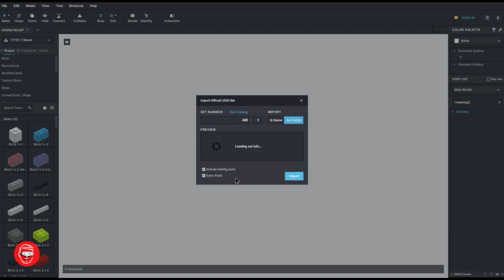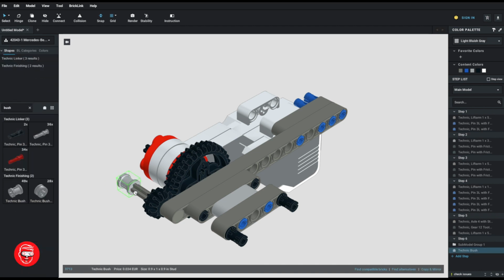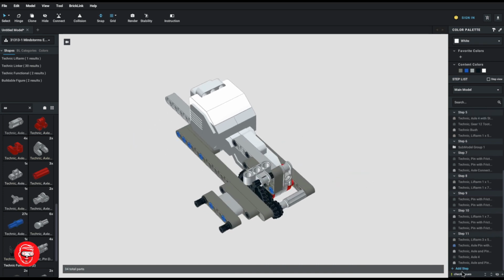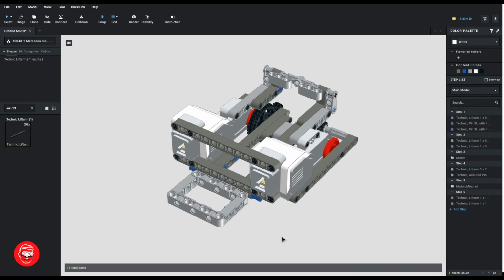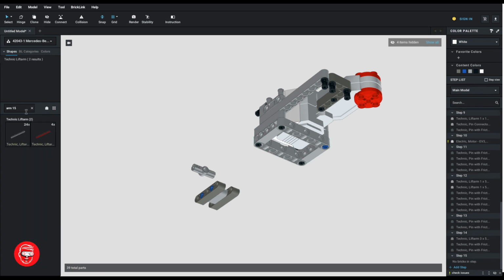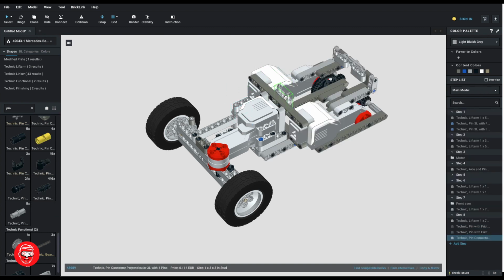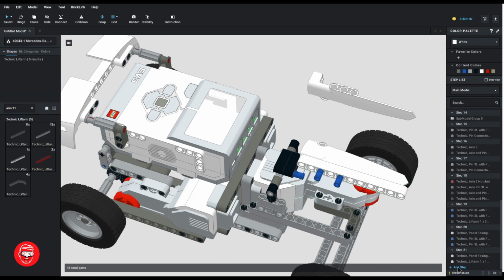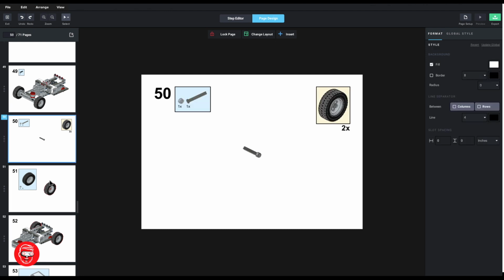How to make Technic or MINDSTORMS building instructions in Studio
I made a screen recording while modelling a LEGO MINDSTORMS Racecar in Bricklink studio. This should help you make building instructions of your own.